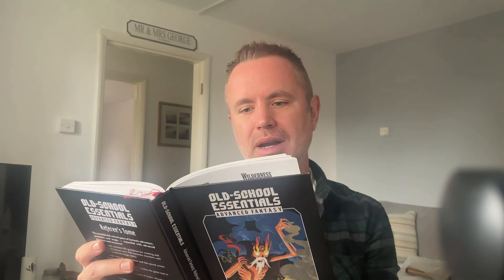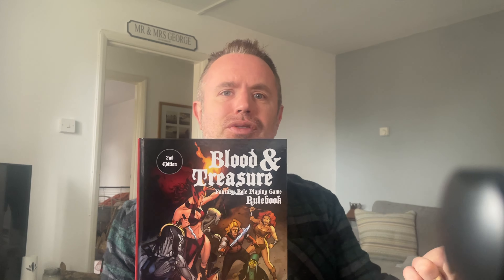Is D&D 5E utterly BROKEN vs OSR Style games?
Hi this week I talk about what I feel is just how silly it is to try and run 5e at times with the shenanigans the players can do.

Also trying a face cam for the first time. Let me know if you liked it better?